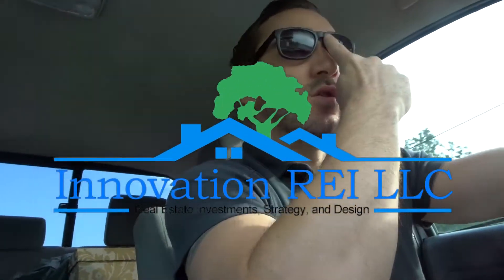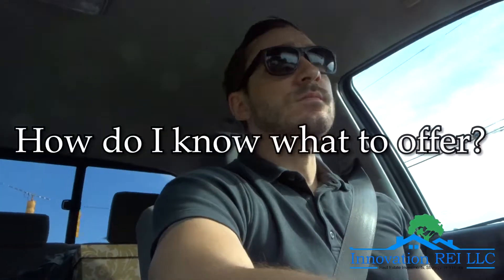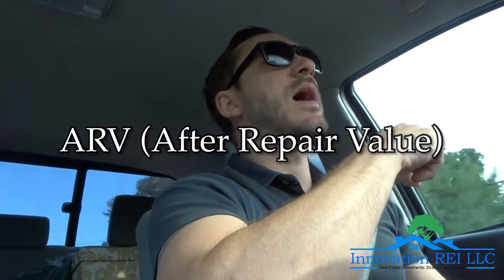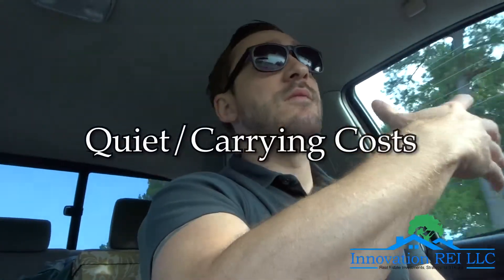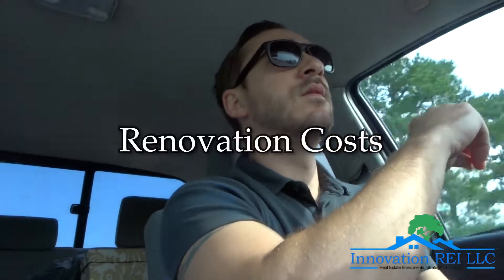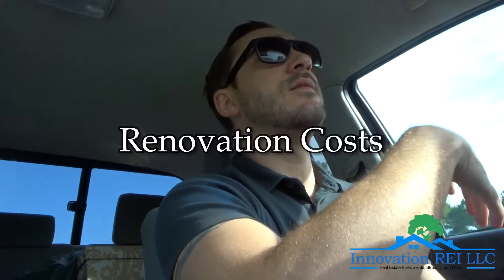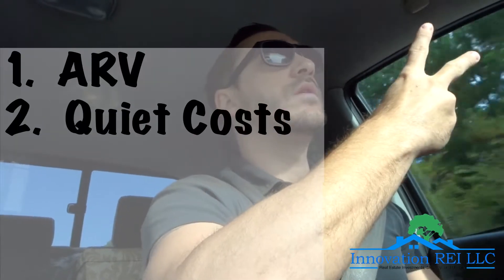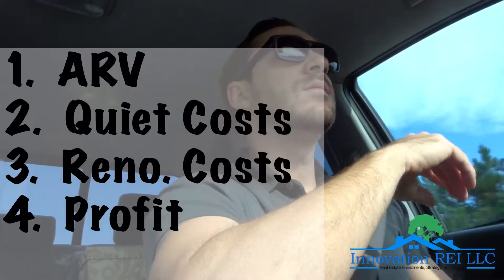Making an Offer Part 1: INTRODUCTION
We discuss the steps we consider when preparing to make an offer on a property we plan to flip.